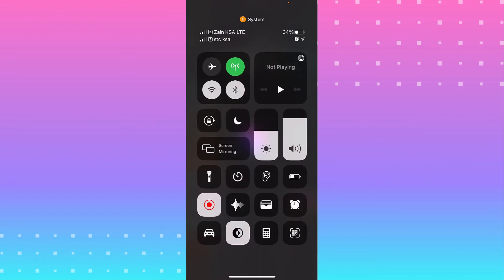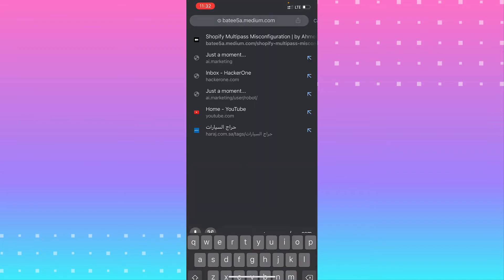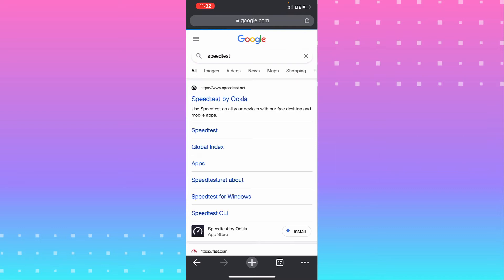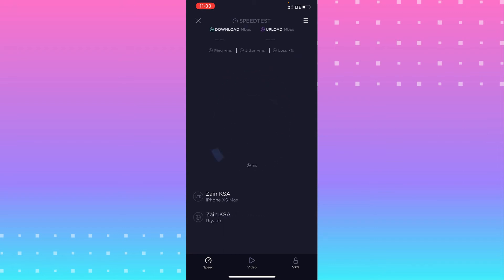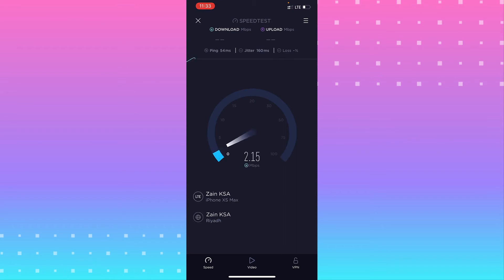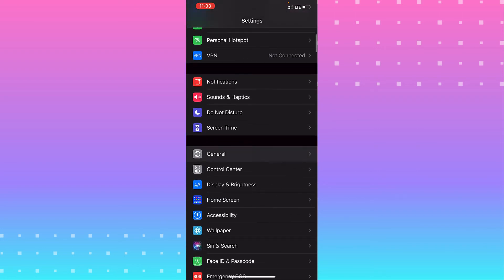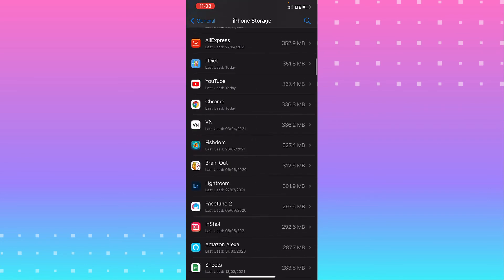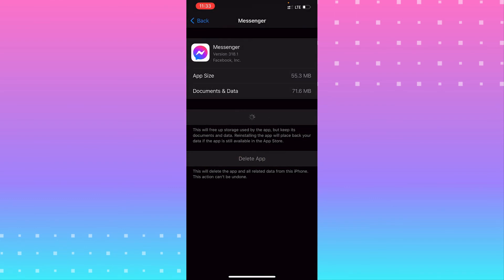How To FIX Messenger Video & Voice Call Problem! - FIX Messenger Video & Voice Call Problem! (2021)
Learn how to fix Facebook Messenger if you're having trouble with audio or video call problems in this quick and easy guide.

If your Facebook Messenger is having trouble with the video or audio quality or it's cutting in and out most likely that's a result of a poor internet connection. It can be frustrating if you're on a group call or just a video chat with a friend. If that's the case, you can always switch from WiFi to cellular data. You can try offloading the app or restarting the app and that may help. These tricks work for both the iPhone and Android in 2021 but also work on a PC or Mac laptop.